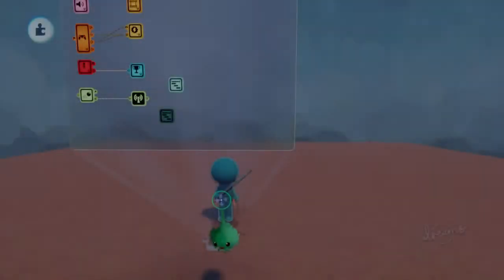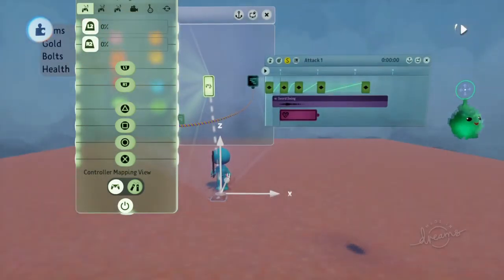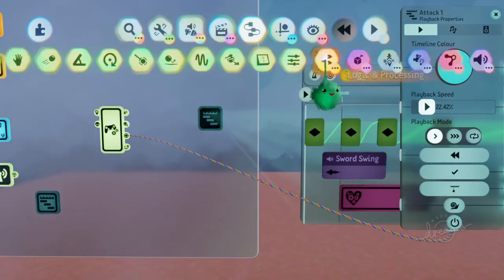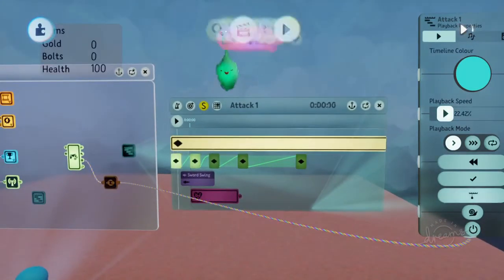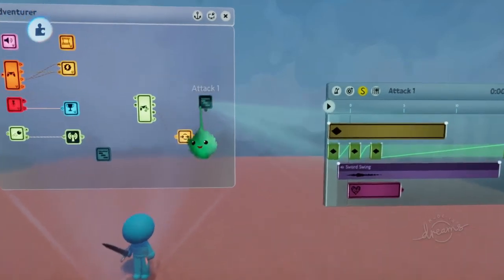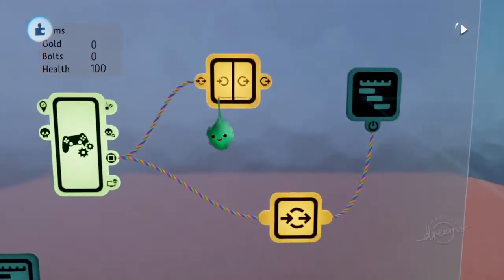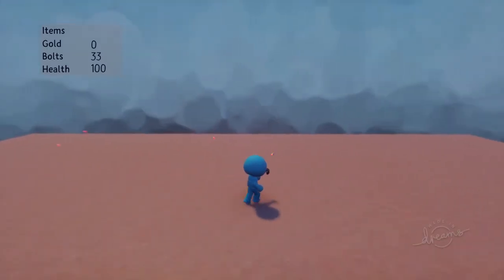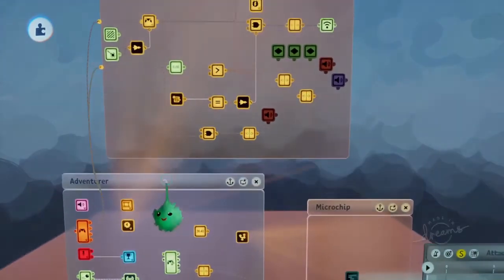Triggering an Action | TAPgiles Dreams Tutorial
How to trigger an action while preventing button-spamming.

0:00 - Sword swing
0:47 - Activating the sword swing
2:19 - Preventing button spamming
5:08 - Preventing auto-triggering
6:56 - Blocking other mechanics while swinging